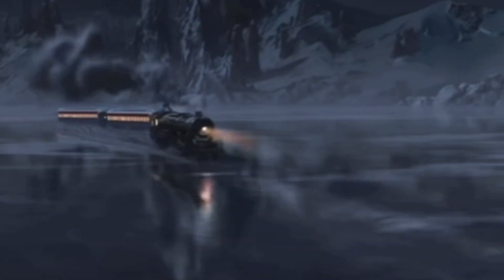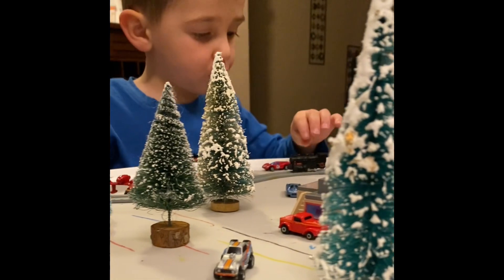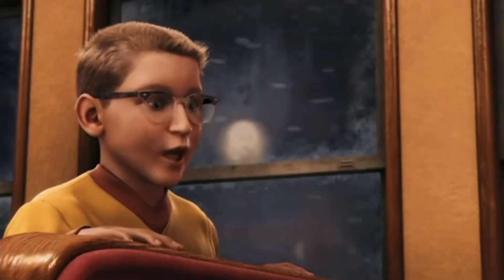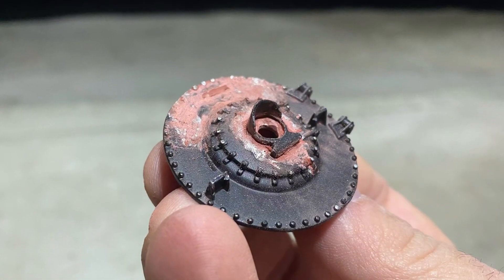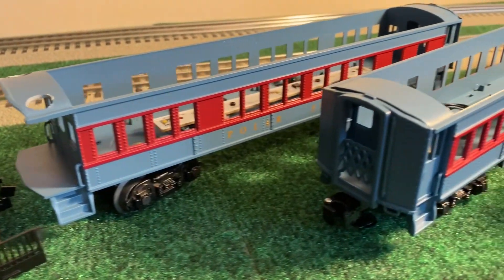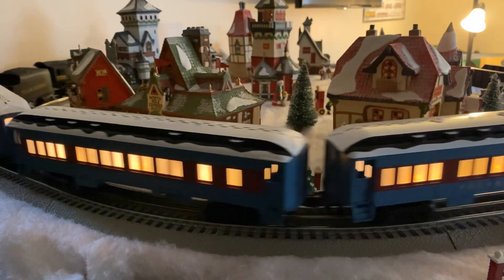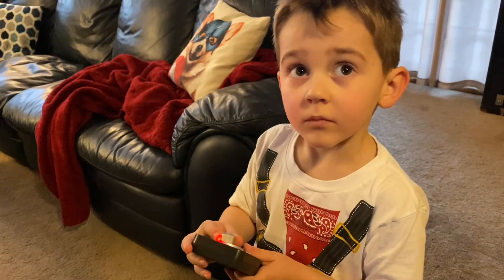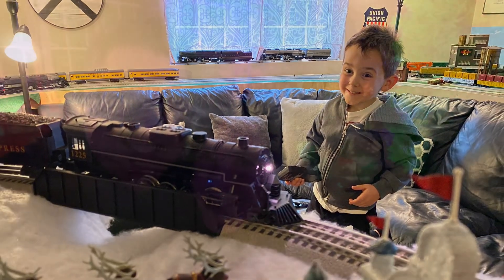THE POLAR EXPRESS: Completed Book-Inspired Lionel Train for my Son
We took a page out of @SidsTrains book and transformed this broken Lionchief Polar Express set into something more!   Inspired by the simple whimsical illustrations, it’d “All aboard” for the original Book the famed 2004 movie is based on.  Watch the transformation and see my son’s reaction to his new holiday train!

Follow our railroad on social media!